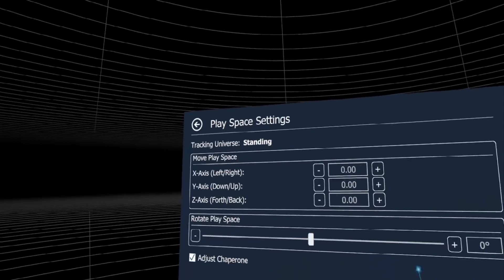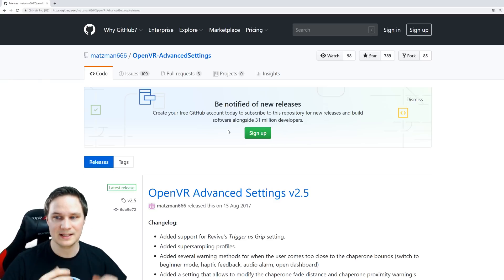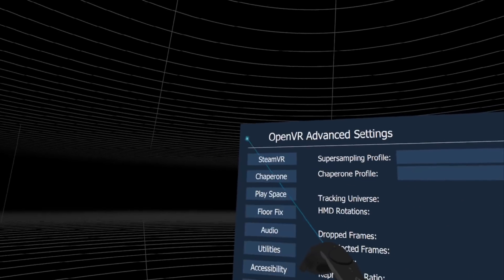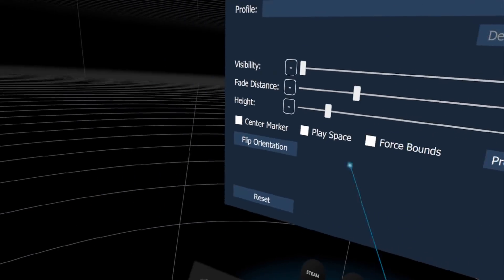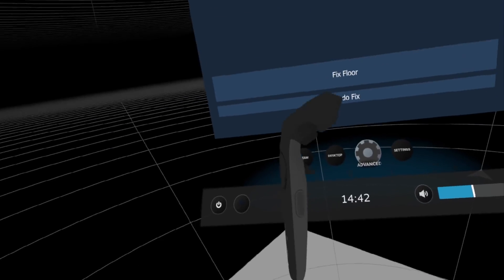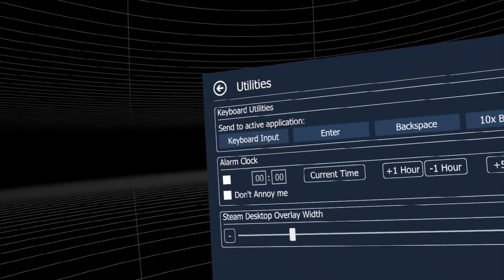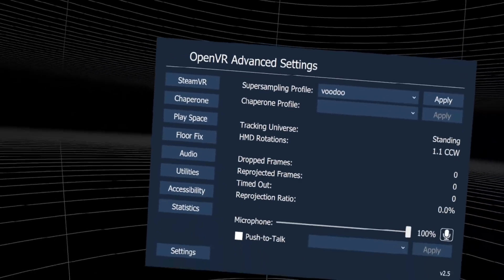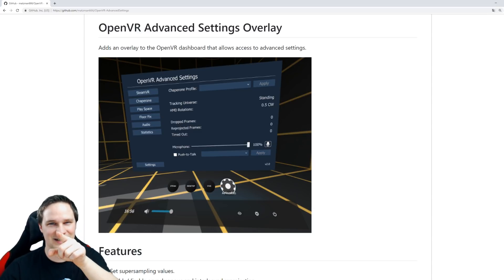A must-have tool for SteamVR: The OpenVR Advanced Settings [Virtual Reality]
The OpenVR Advanced Settings is a tool from the user "matzman666", with which you can change an incredible number of settings in SteamVR, such as a floor fix, graphics profiles or changes to the chaperone borders. In this video I explain the setup and the settings.